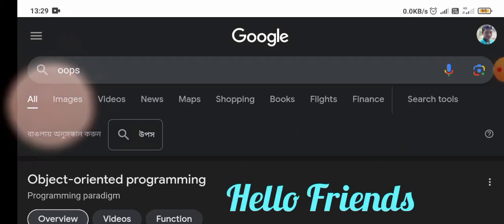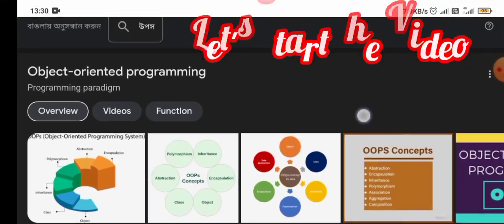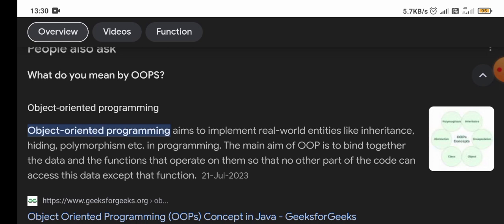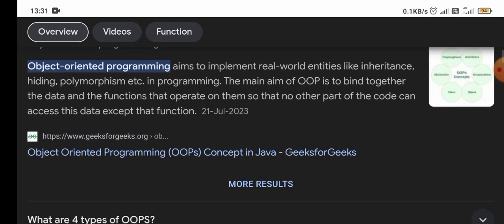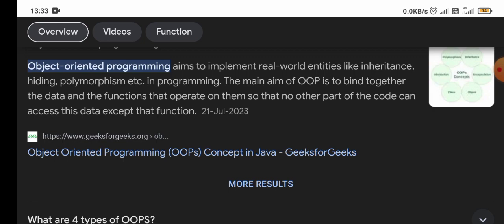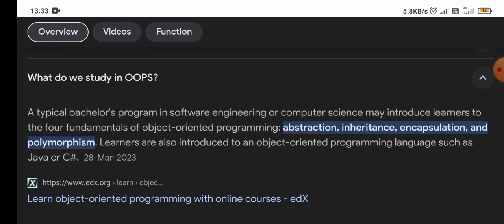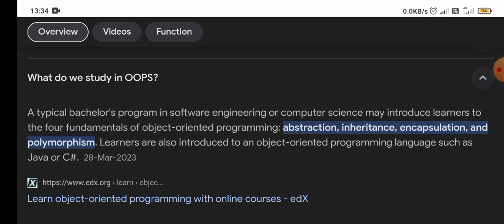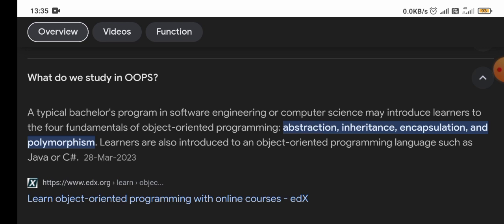Object Oriented Programming | Introduction Video | Oops Full Explanation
It is widely used Programming paradigm. It helps us in many ways like Inheritance, Polymorphism, Abstraction, Encapsulation. These four pillars are mani features of Object Oriented Programming. It use class and Object in this Programming.

Credits:-
Images - Image by href=" Nadezhda from href=" Pixabay

Image by href=" Pete Linforth from href=" Pixabay

Images Credits are given here. Thanks for the images.